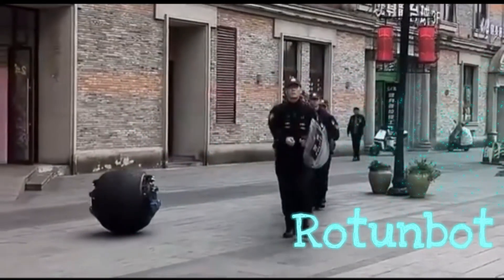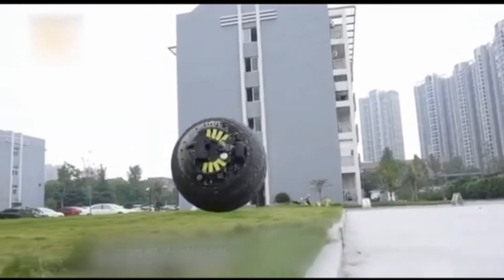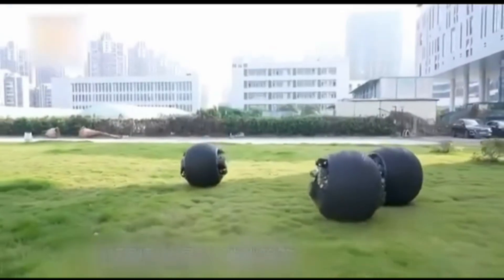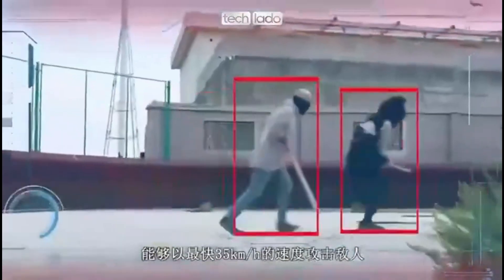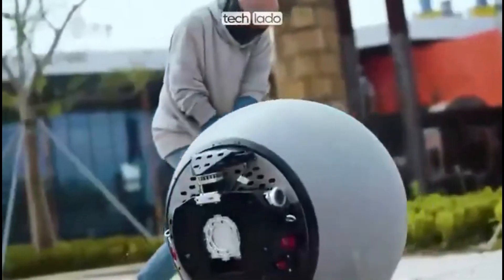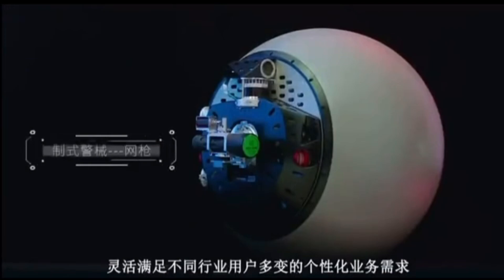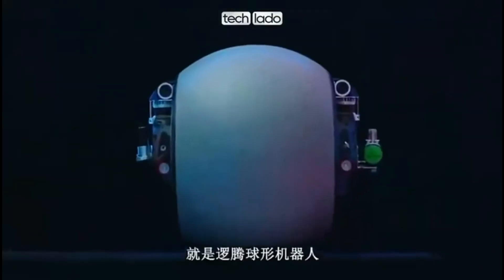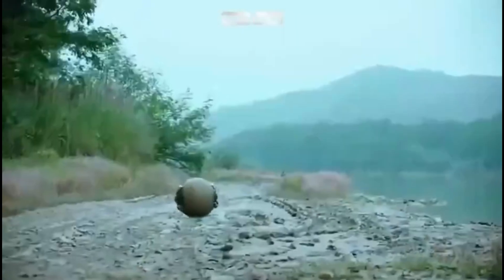This 276-Pound Ball Robot Chases Criminals at 22 MPH (And It's Terrifying)"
Why Rotunbot (RT-G) Could Be the Next Big Thing in AI